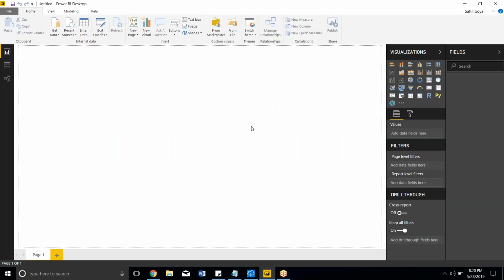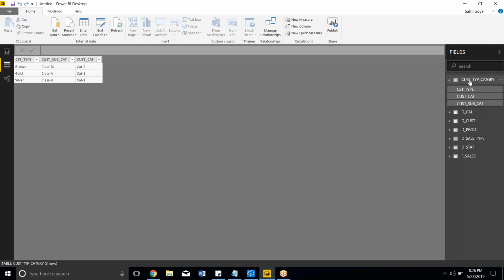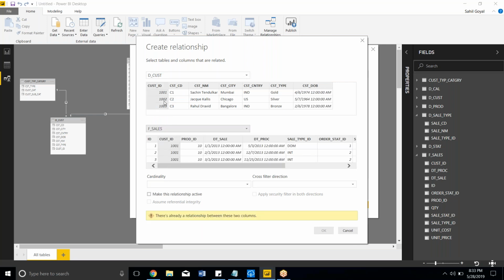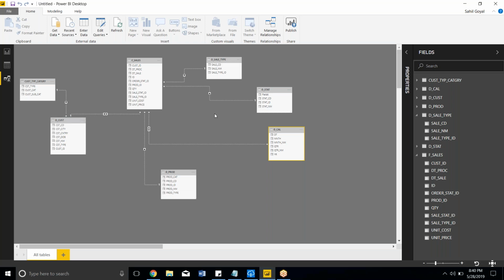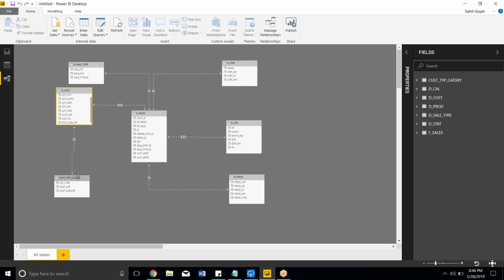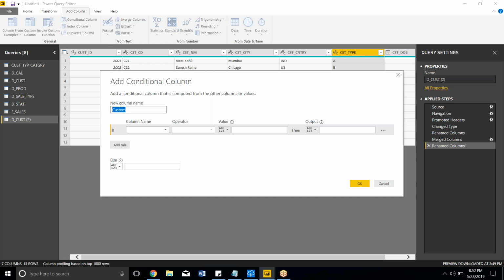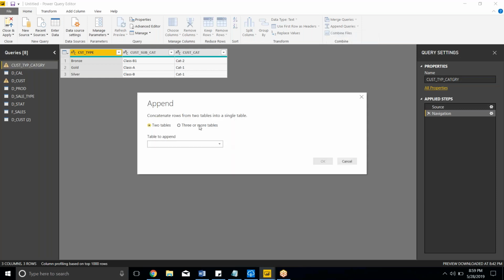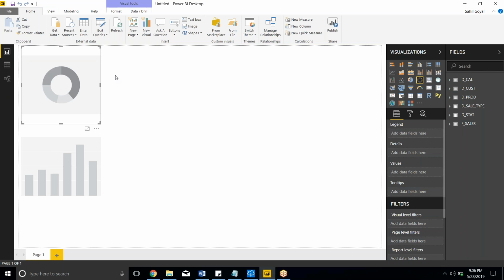Power BI Training | Overview of Power BI Tool | NGI Technologies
Power BI is a versatile business intelligence tool developed by Microsoft, designed to help users visualize data, create interactive reports, and make data-driven decisions. Here's an overview:

1. Core Features:
   - Connects to multiple data sources, including Excel, SQL Server, and cloud-based platforms.
   - Offers dynamic dashboards and real-time updates.
   - Provides built-in visuals and DAX (Data Analysis Expressions) functions for advanced analytics.

2. Components:
   - Power BI Desktop: A Windows application for creating reports and data models.
   - Power BI Service: A cloud-based platform for sharing and collaborating on reports.
   - Power BI Mobile: Apps for accessing dashboards on the go.

3. Benefits:
   - Simplifies complex data analysis.
   - Enhances collaboration through shared dashboards and reports.
   - Supports integration with other Microsoft tools like Excel and Azure.